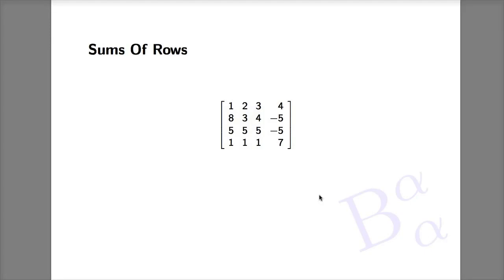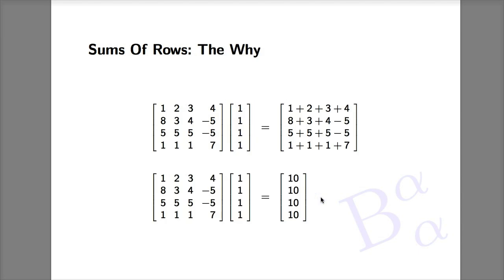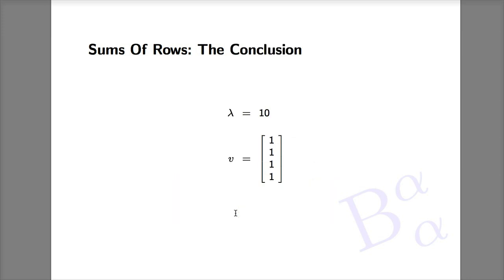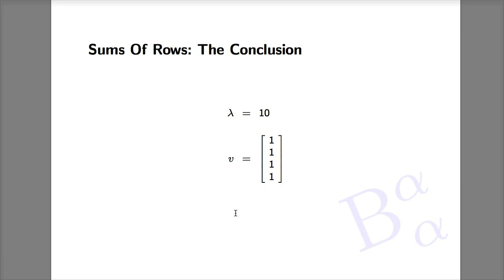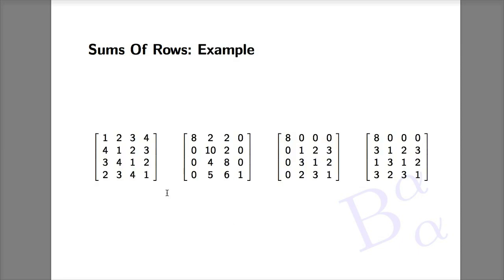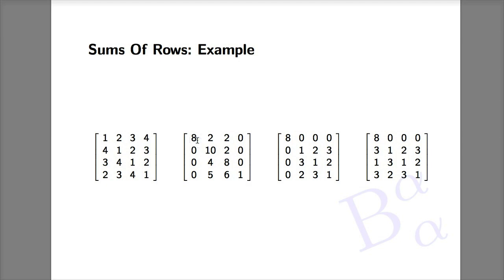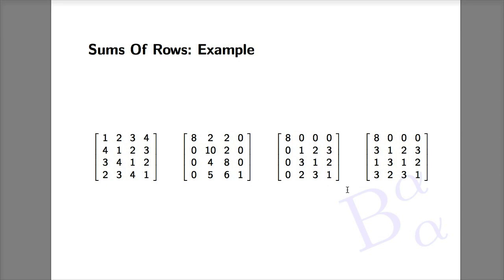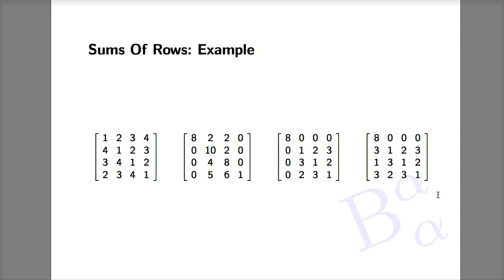Eigenvalue Feature 2: Sums of Rows